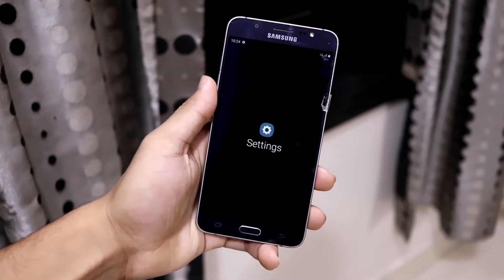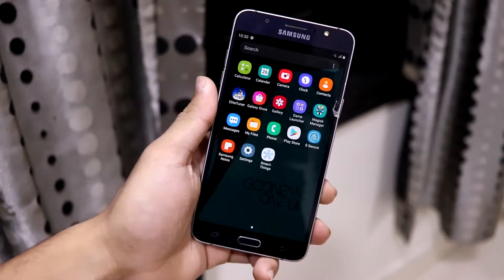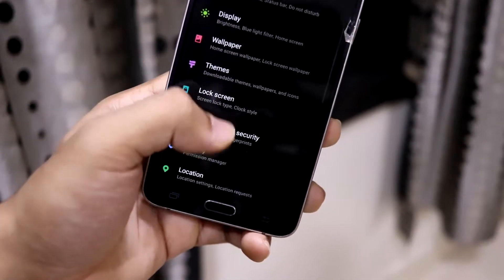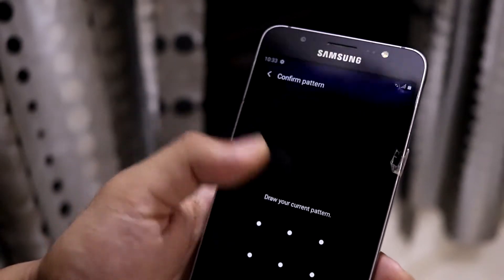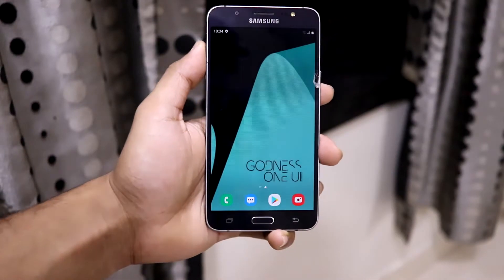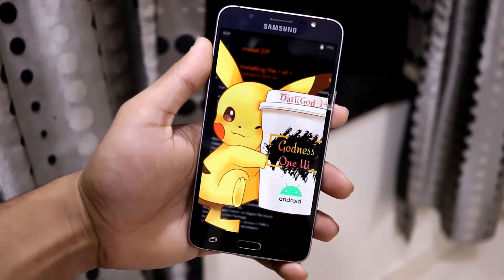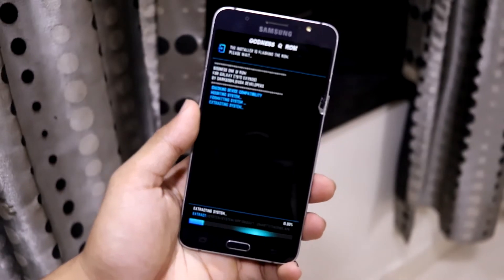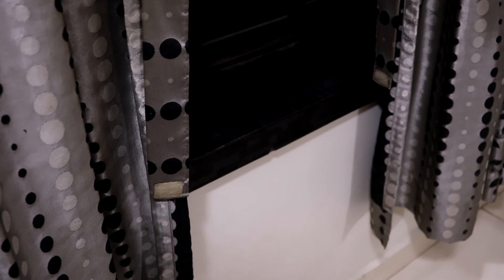Godness Q ROM V1 | A6 Port | OneUI 2.5 | Galaxy J7 2016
Godness Q ROM is based on Android 10 with OneUI 2.5 on top. It is ported from Galaxy A6. It comes with September security patch.

Credits - DarkGod14

1. Boot into custom recovery. ( Latest OrangeFox or SHRP recommended)
2. Wipe system, data, vendor, cache & dalvik cache.
3. Flash Godness Q ROM zip. (Comes with Aroma Installer options)
4. Reboot device.
5. Check if the wifi is working in setup screen.
6. If not reboot back into custom recovery.
7. Flash WiFI Fix zip.
8. Reboot, setup and enjoy!

Important Notes -
1. Remove sim card before installing ROM, input SIM once ROM boots.
2. Do not update Clock & Calendar app or it will result in a crash.

Timestamps -
0:00 Introduction
0:11 ROM Info
1:15 Features
3:06 Face Recognition
4:50 Camera Working
5:32 Installation
8:22 WiFi Fix
9:03 That's It! Bye Bye!